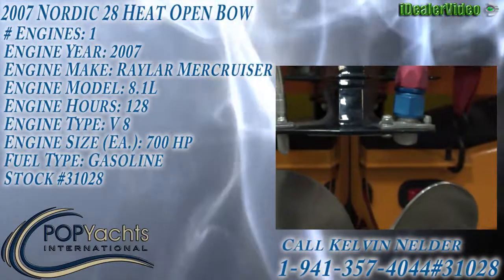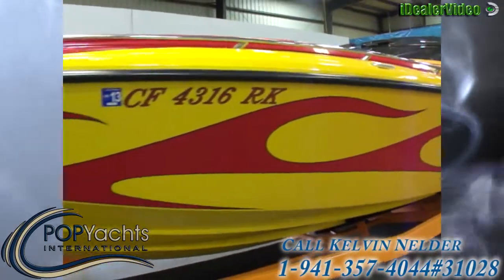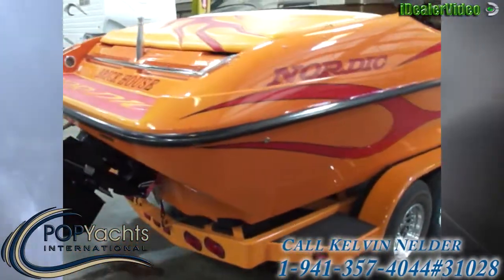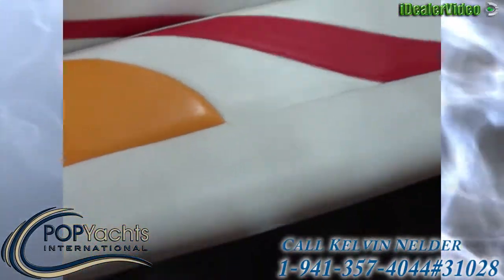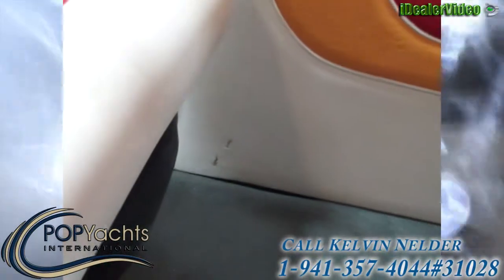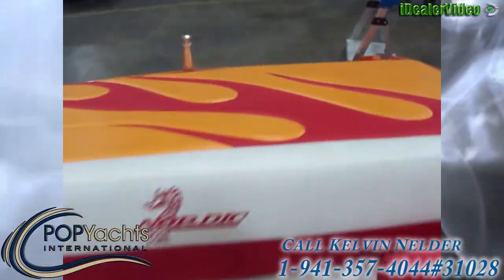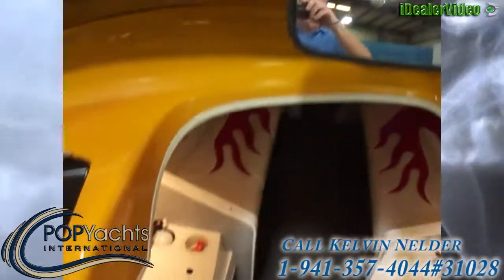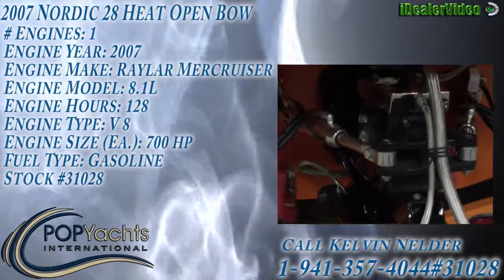[UNAVAILABLE] Used 2007 Nordic 28 Heat Open Bow in Antioch, California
1995 Apache 36 Warrior in St Pete, Florida - $57,200

2004 Sunsation 32 Dominator in Lake Villa, Illinois - $57,995

1996 Sonic 31 SS in Port Deposit, Maryland - $39,000

2006 Magic 29 Wizard in Lake Havasu City, Arizona - $58,500

2000 Formula 28 Thunderbird in Hallandale Beach, Florida - $15,000

2007 Nordic Heat Open Bow w/Mid Cabin in Weatherford, Texas - $59,900